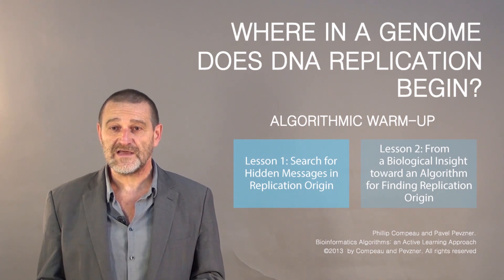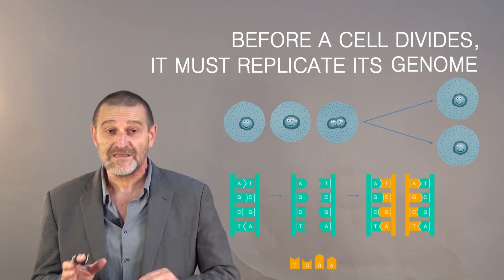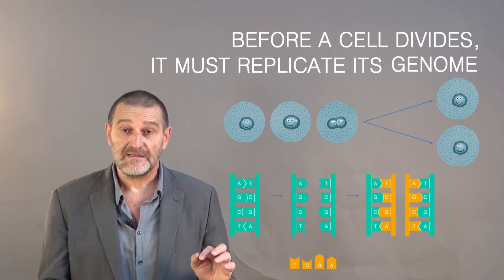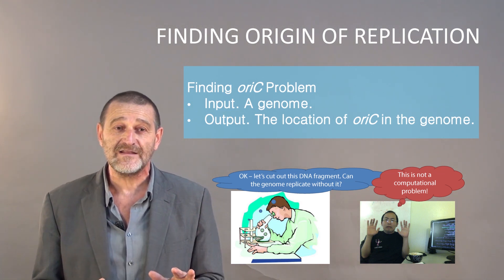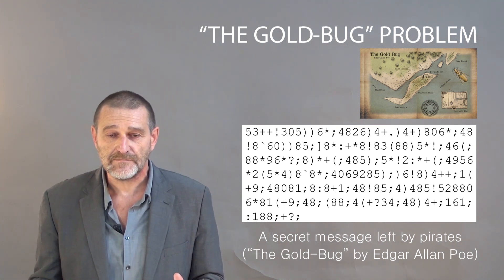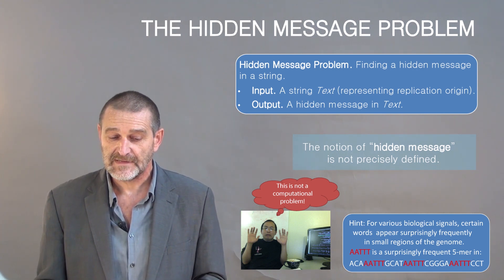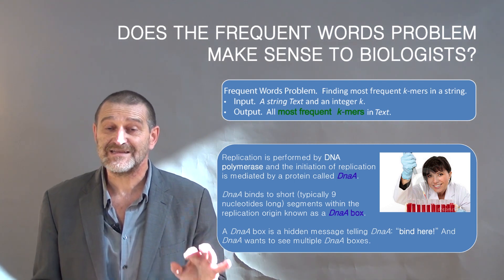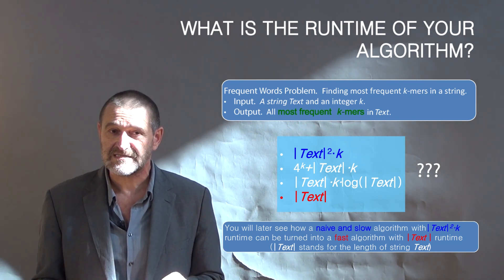The Search for Hidden Messages in the Replication Origin (Part 1)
This is Part 1 of 4 of a series of lectures on "Where in the Genome Does DNA Replication Begin?" covering Chapter 1 of Bioinformatics Algorithms: An Active Learning Approach, by Phillip Compeau and Pavel Pevzner.